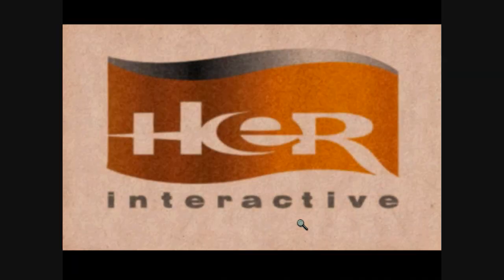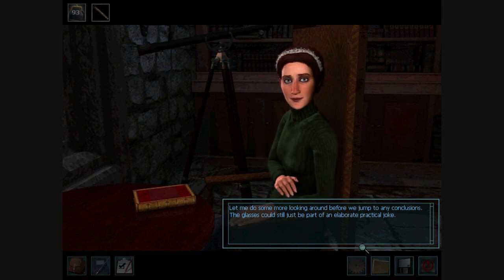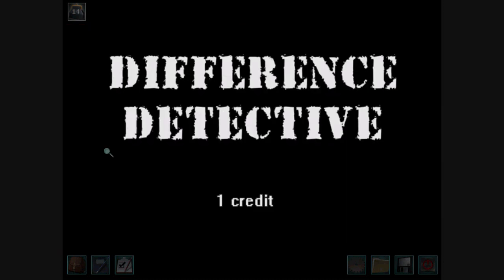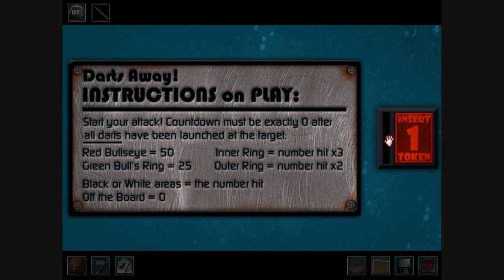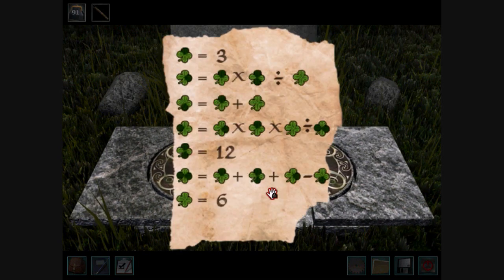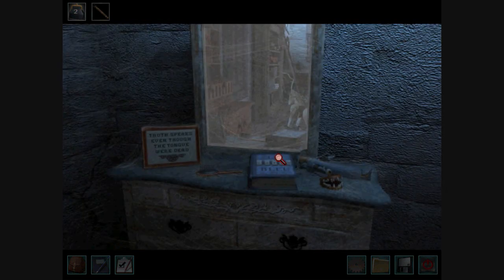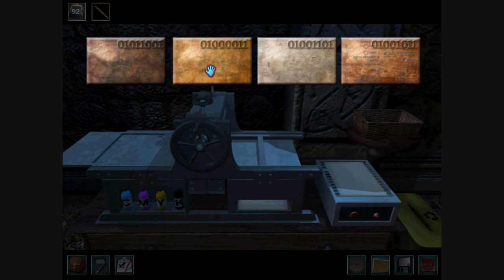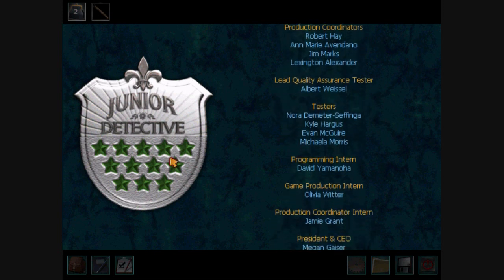Nancy Drew: Haunting of Castle Malloy - Awards, Easter Eggs, Bloopers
A video of how to get all the awards in Nancy Drew: Haunting of Castle Malloy. This includes getting all three easter eggs, and results in Nancy having all the stars on her badge during the credits, and being able to see all the bloopers / outtakes. As requested by Ticlie.